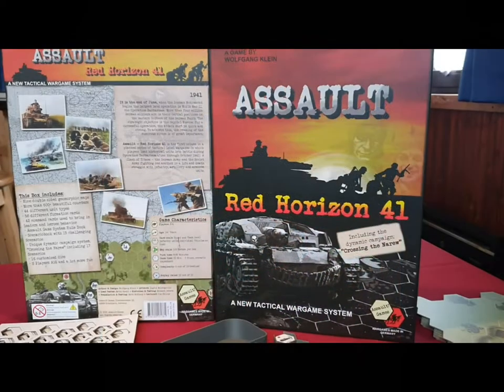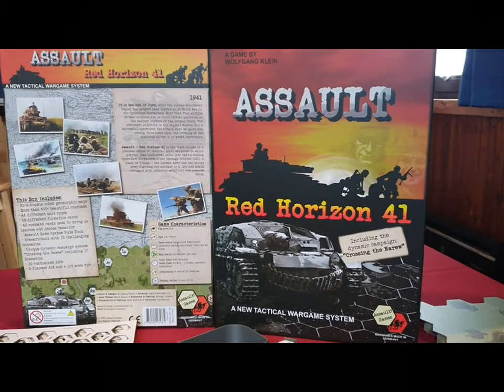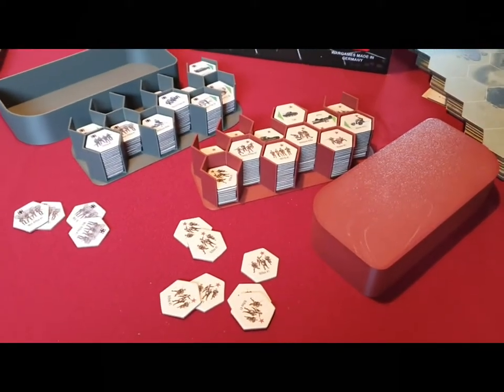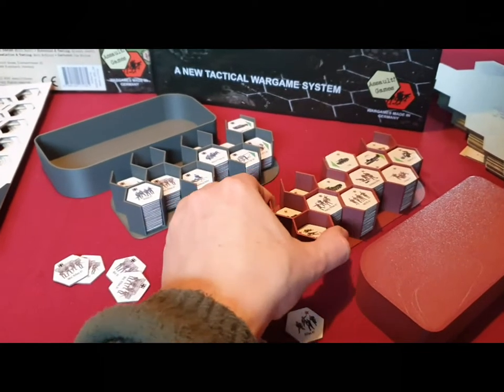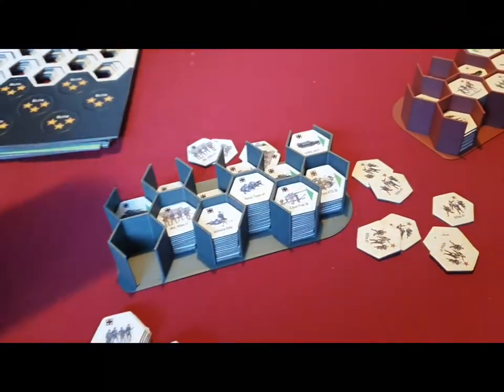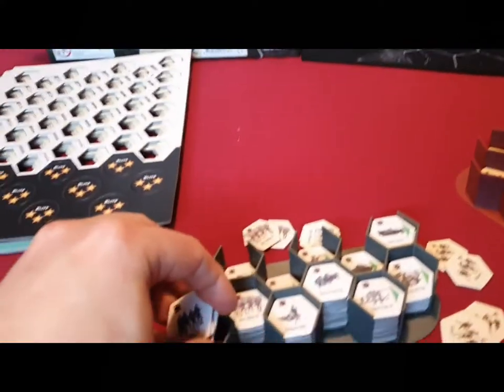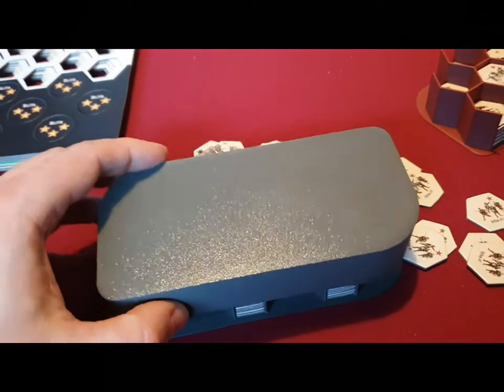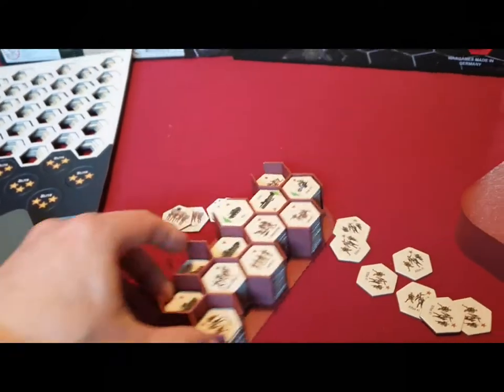Assault Games Unit Counter Tray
This is a short introduction of our Assault Games Unit Counter Tray.
Store your Unit Makers safely and durable in our Unit Counter trays.